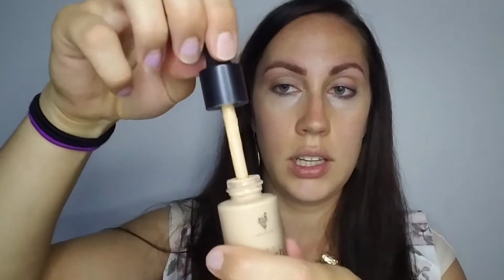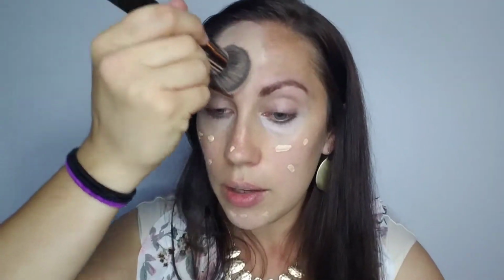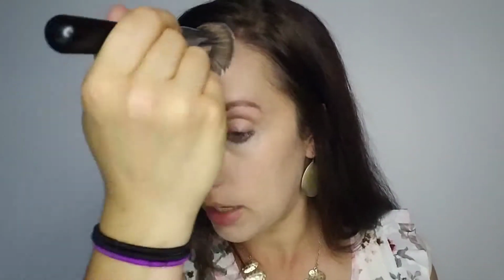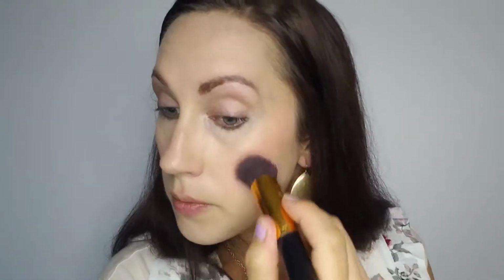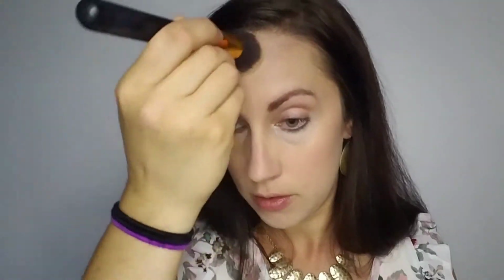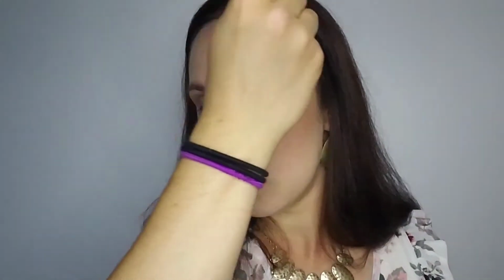Liquid Foundation Tutorial | Face Makeup Routine | Non-cakey Face